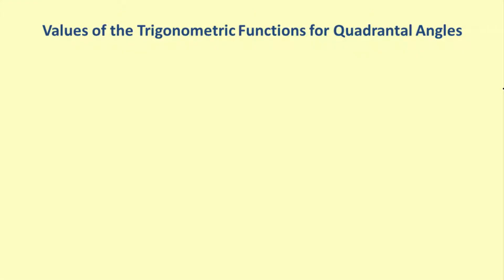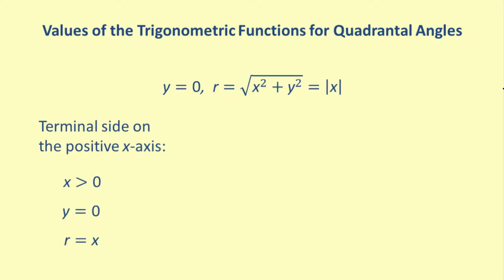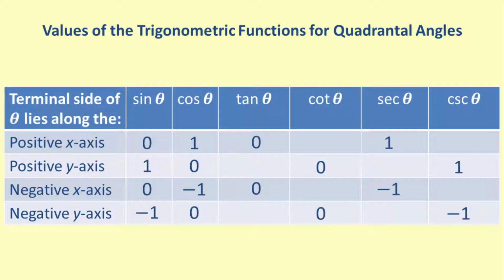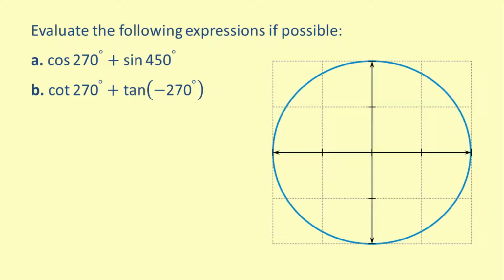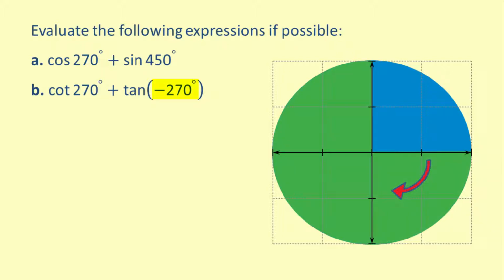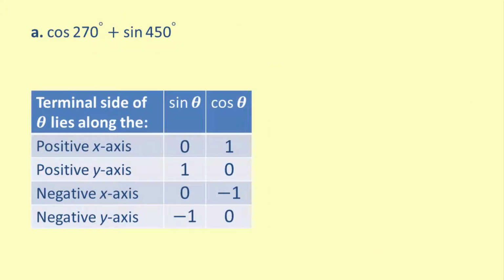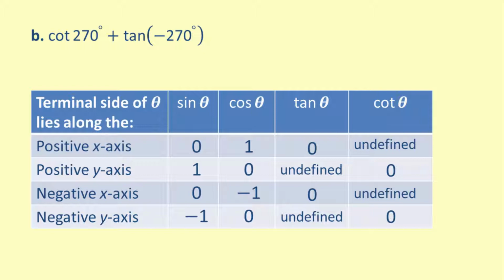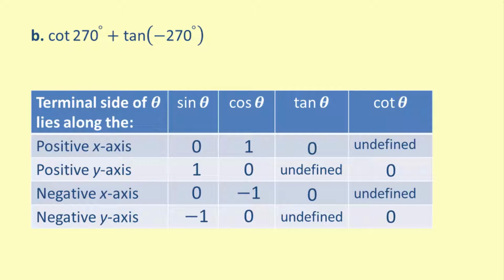Knewton Alg LO 6 5 1b